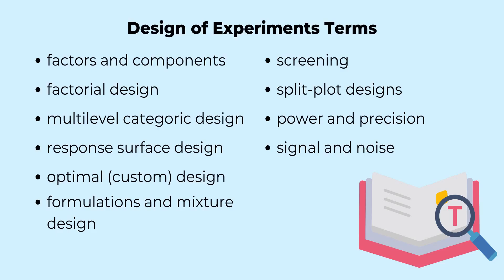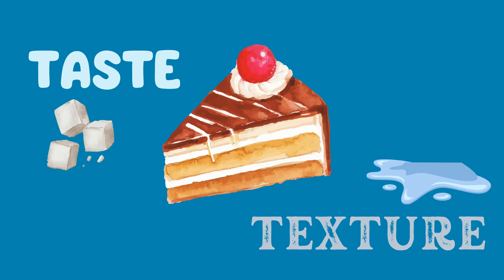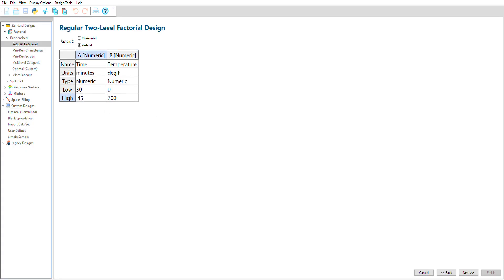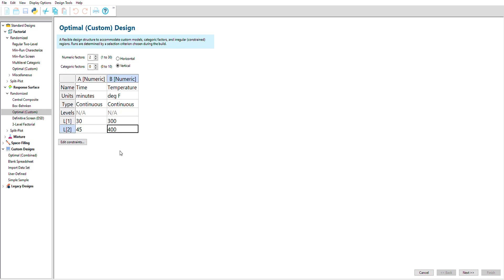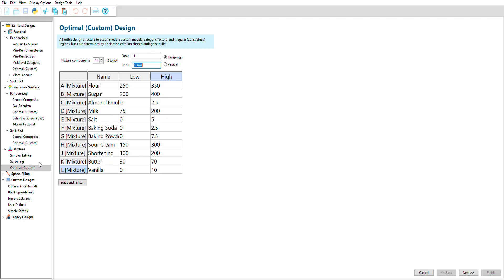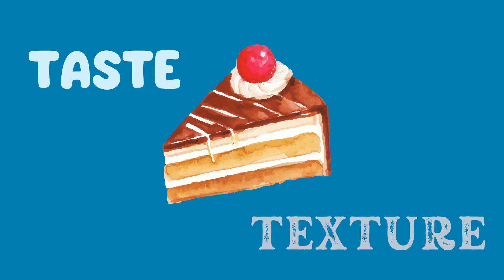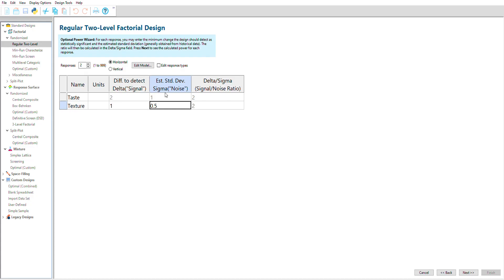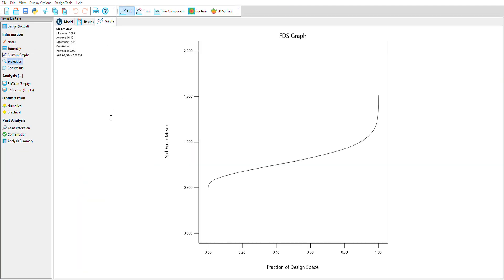Getting Your DOE Started with Stat-Ease Software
Take your first steps into doing design of experiments (DOE) with Stat-Ease software! This video walks you through the steps needed to start designing experiments.  Download a trial from our website and start experimenting right away

Learn more about design of experiments with our other videos!  We've been teaching DOE to engineers & quality professionals for 40 years.  Sign up for our newsletter so you don't miss the next live webinar